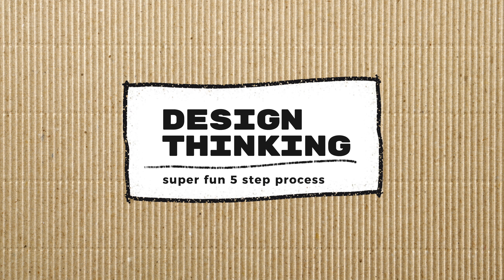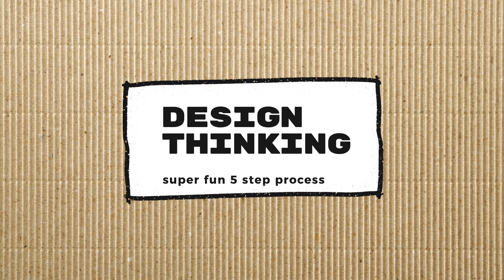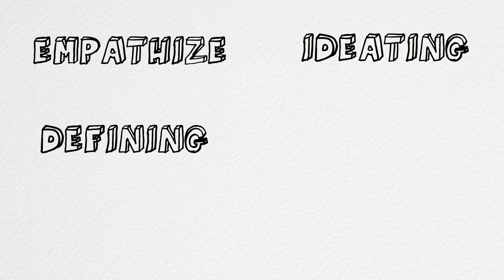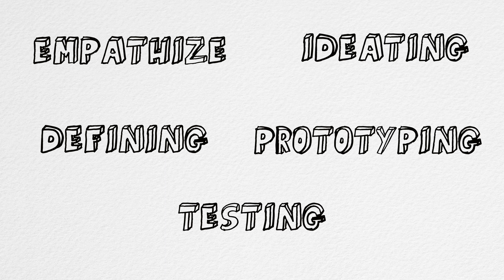DIY Design Lesson 12